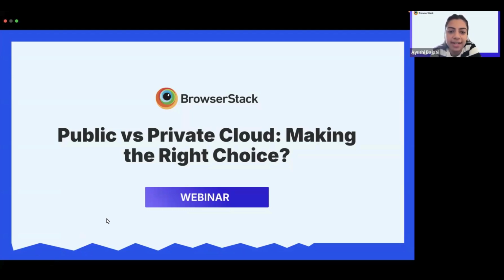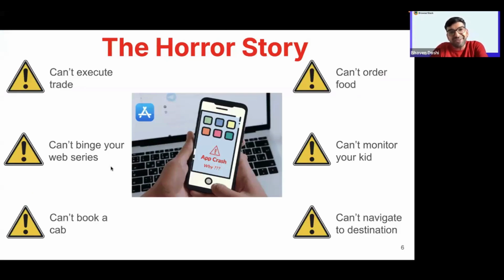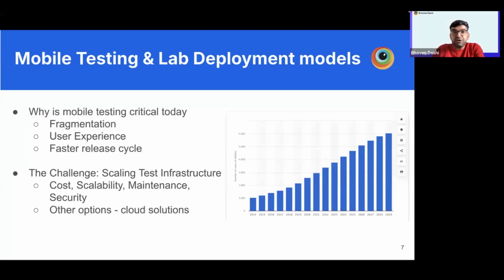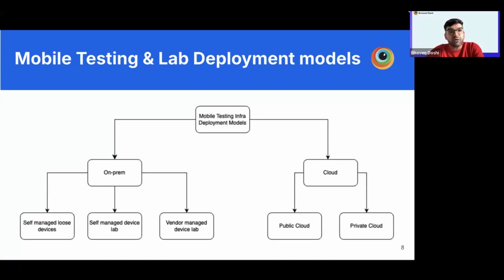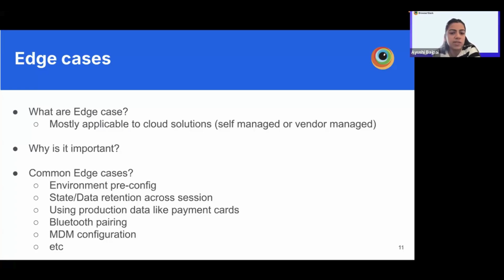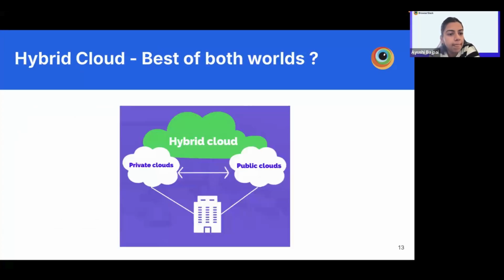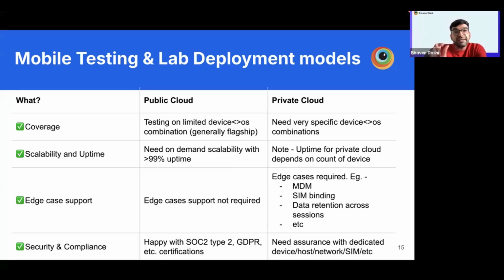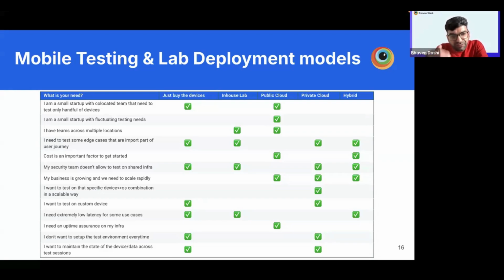[Webinar] Public vs Private Cloud: Making the Right Choice?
As mobile applications become increasingly complex, ensuring seamless performance across diverse devices and operating systems is more critical than ever. However, scaling test infrastructure efficiently remains a challenge. Should you opt for the flexibility of a Public Cloud or the control of a Private Cloud?

In this video, we break down the pros and cons of Public vs Private Cloud for mobile testing. We’ll explore key factors like scalability, cost, security, compliance, and real-world edge cases to help you make the right choice for your organization.

Learn how different cloud strategies impact coverage, stability, and long-term cost-effectiveness, along with practical considerations for security, compliance, and custom testing needs.

🔍 What You’ll Learn:

- Scalability & Cost: Comparing Public and Private Cloud for test infrastructure expansion and cost management.
- Security & Compliance: Addressing data security, regulatory concerns, and industry best practices.
- Decision Framework: When to choose Public vs Private Cloud, with real-world case studies and edge case considerations.